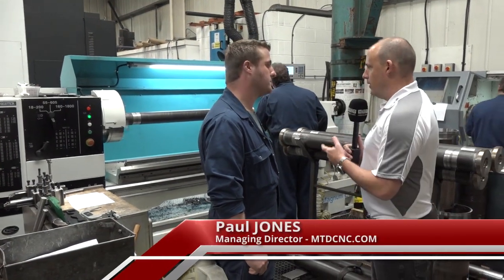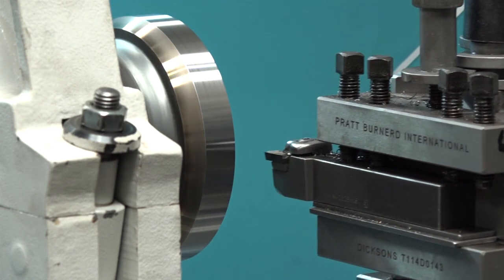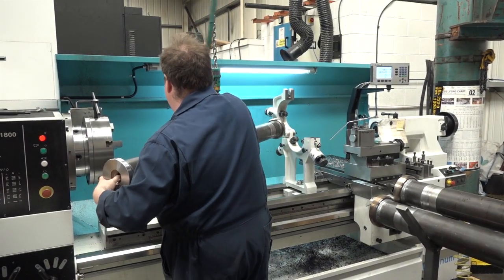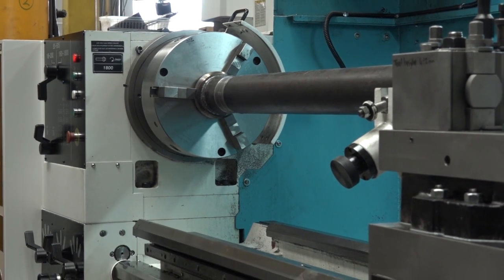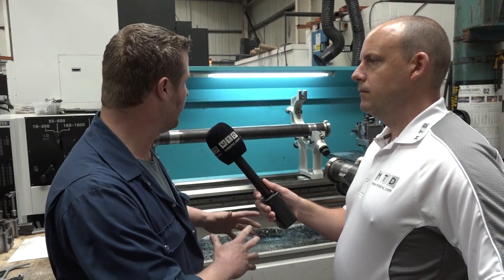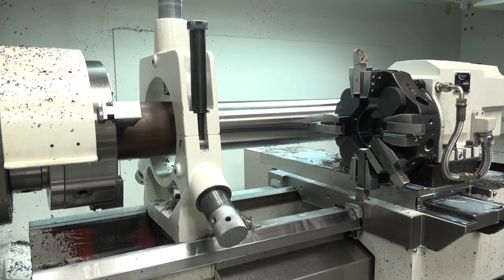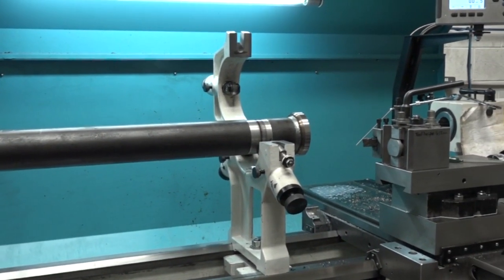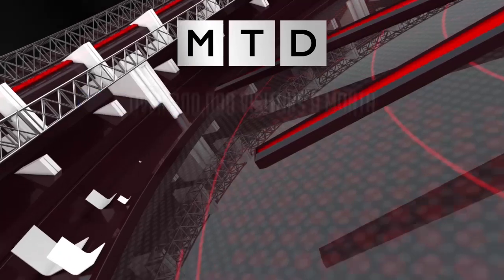Hi Spec Engineering's new Colchester Magnum ensures machining flexibility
Is there still a need for a manual lathe in a machine shop? This is a question we put to Darren at Hi Spec Engineering. Based in Market Overton, Hi Spec Engineering specialise in sub contract machining for the rock and mining industry. Often facing difficult manufacturing challenges, the business needs to be equipped to overcome tricky machining requirements that don't always suit CNC. A great story..